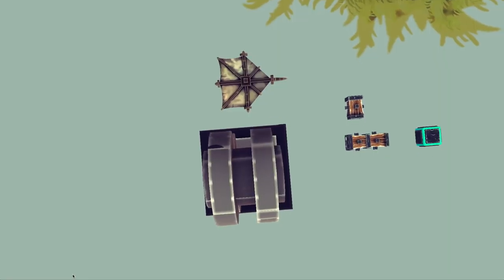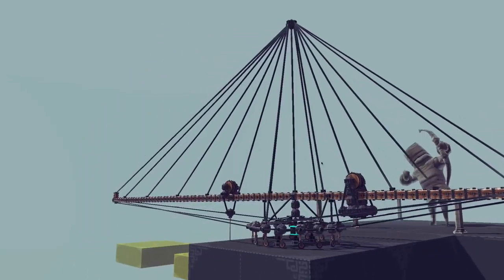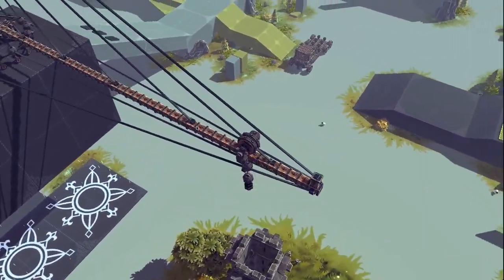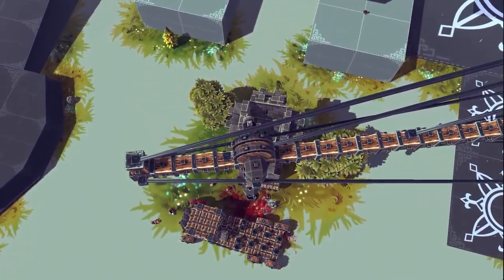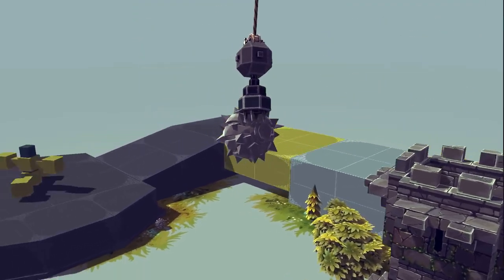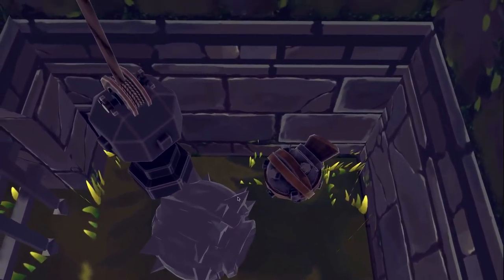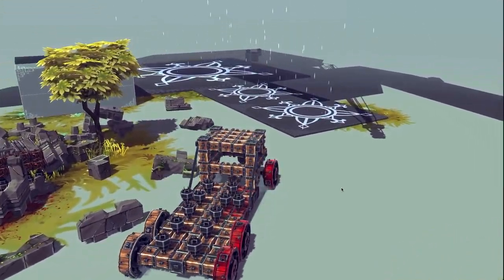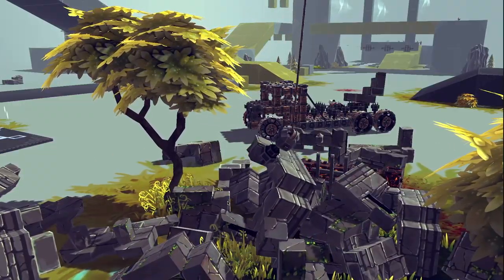Besiege: Monthly Challenge: Build a Crane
I used Some mods to build but you don't need them to use this at all!

[ I am "Chin00ks" on Reddit so give me some love when u see me there! ]

[ I am FrizB on this site ]

I am also on Steam forums occasionally [ FrizB ]